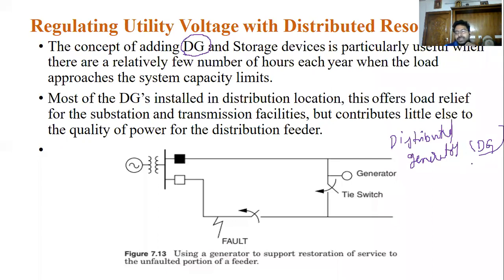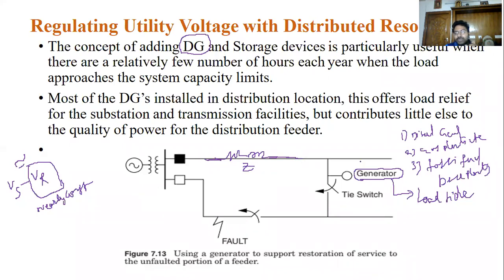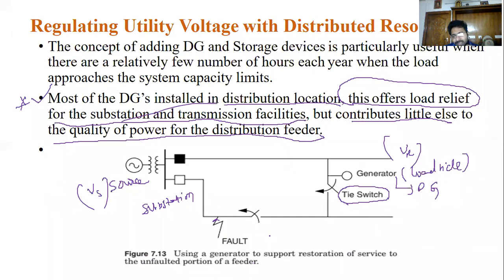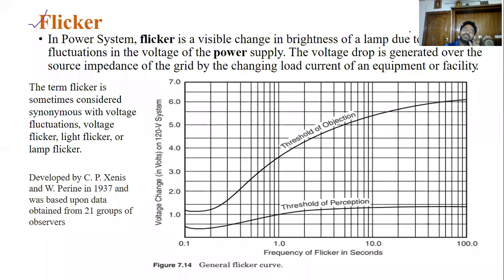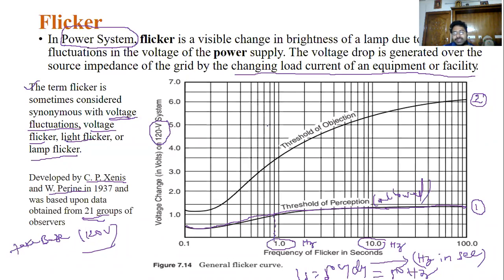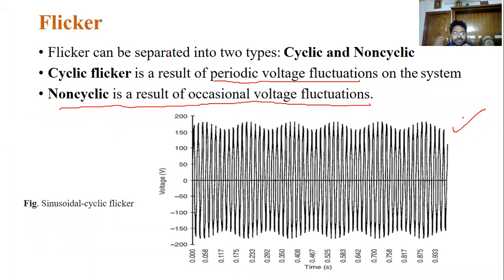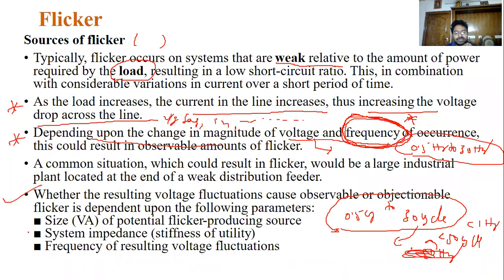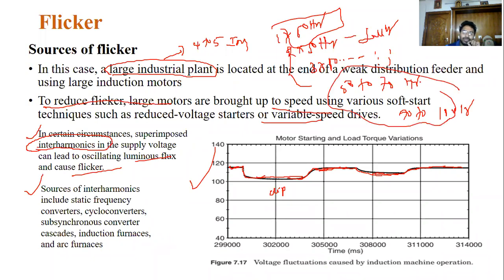ELECTRIC POWER QUALITY(EPQ) || Day-17:Date:16-09-2020 ||Lecture-17|| Flickers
Discussed in detailed Regulating Utility Voltage with Distributed Resources, Flicker